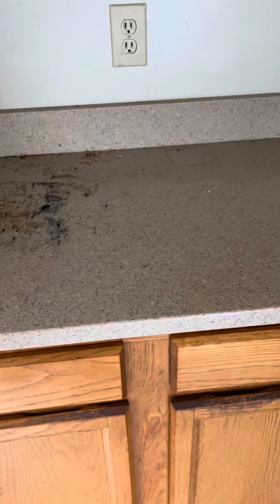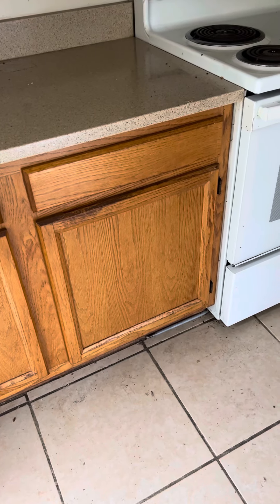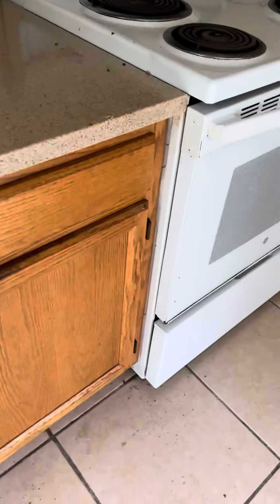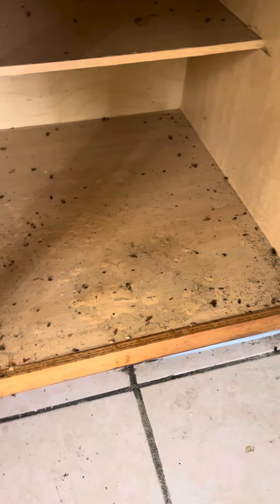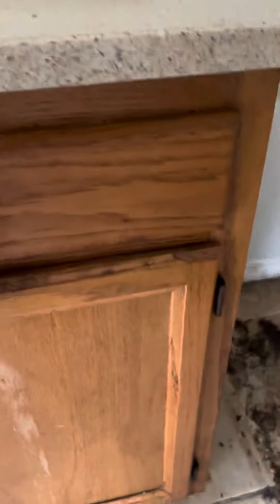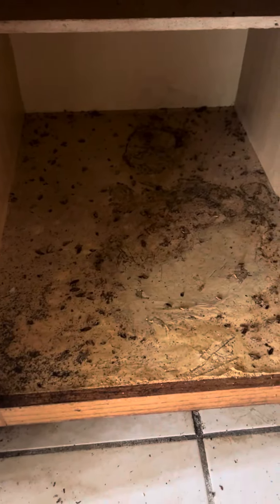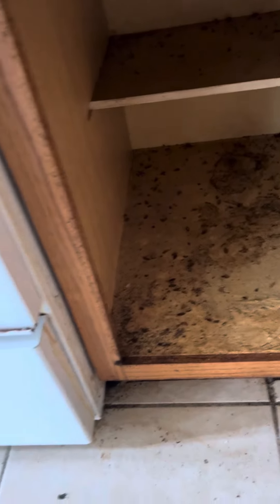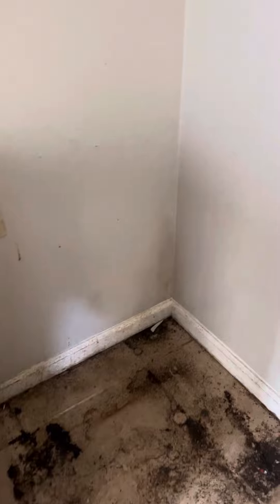Severe German Roach Infestation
Severe German roach infestation at home in Decatur Georgia being resolved by Hole-In-One Pest Solutions